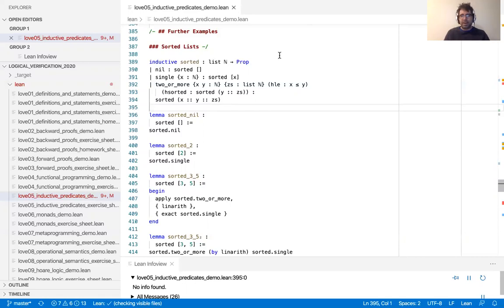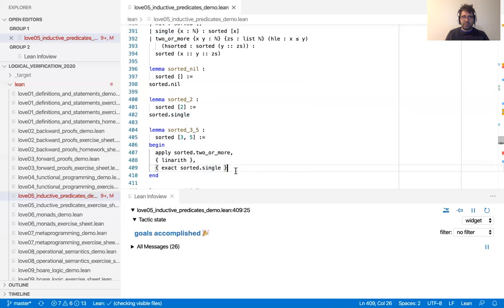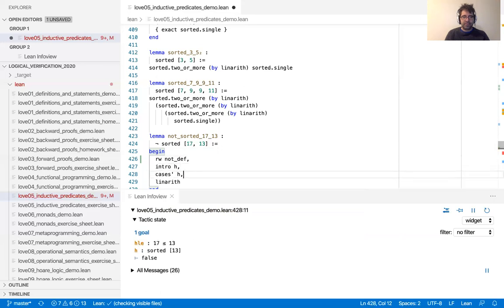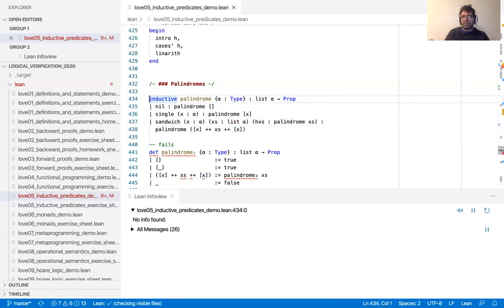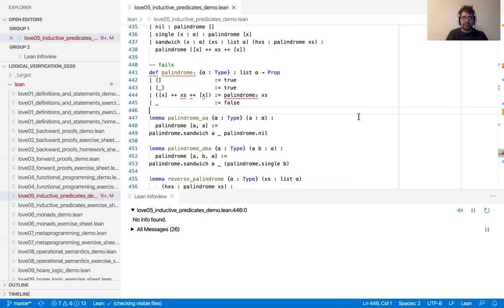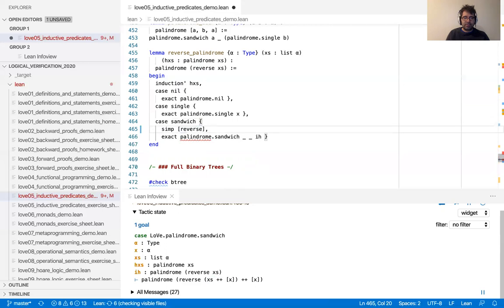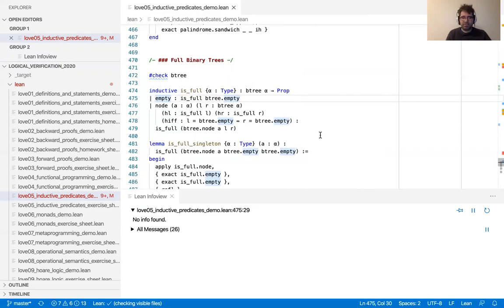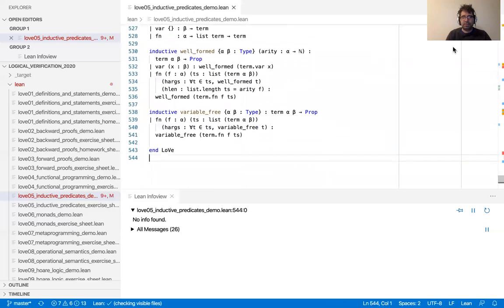Logical Verification 2020 lecture05 56 further examples